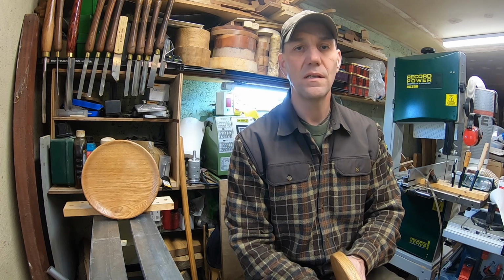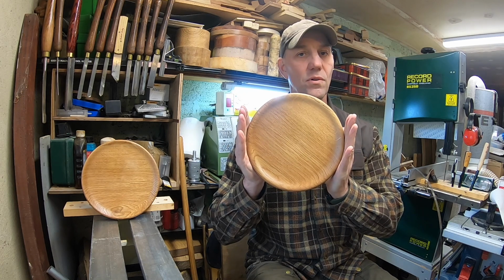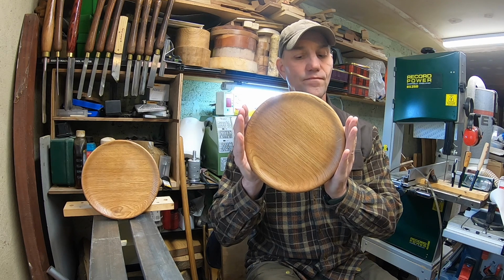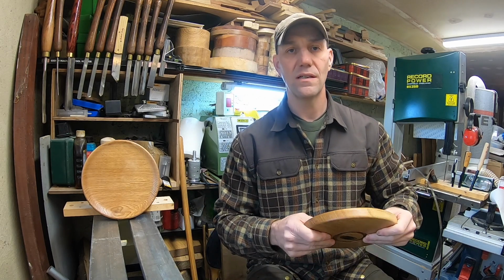Tales from the workshop Oak Bushcraft Plate's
Even when we're out in the woods were not animal's. It's always nice to eat off a plate.